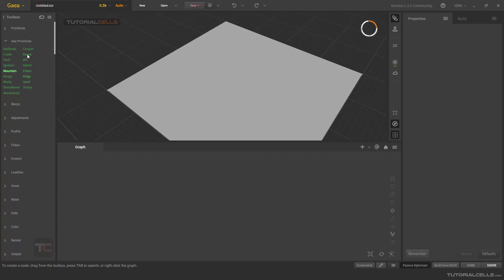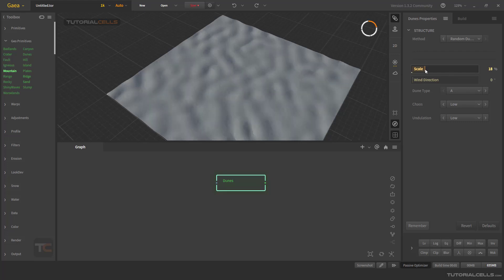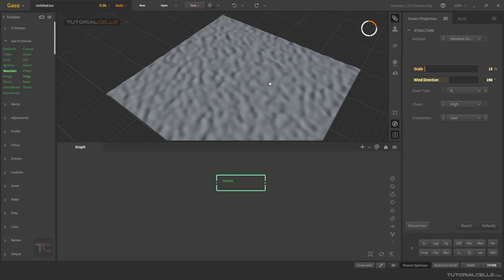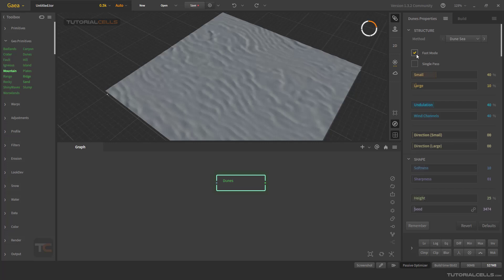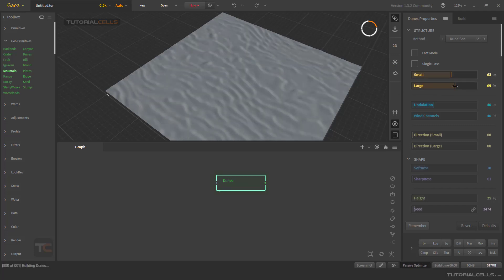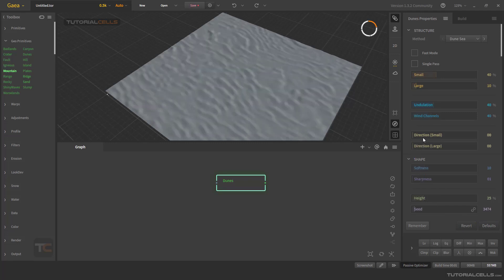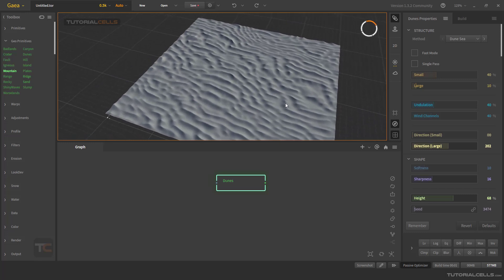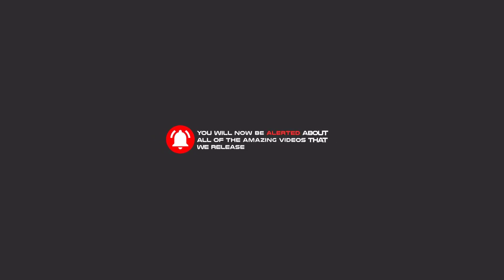0025. geo primitives node ( dunes node ) in Gaea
In this section, we examine the geo primitives nodes , dunes node